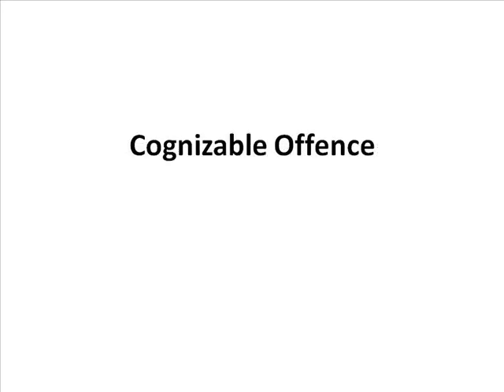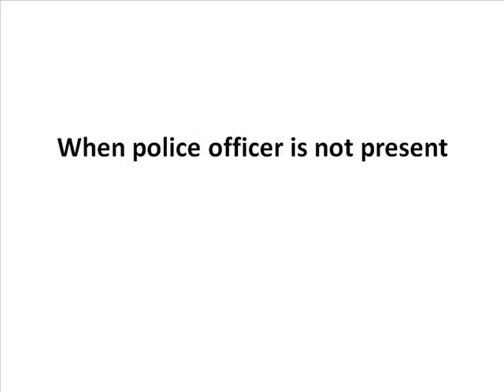When police may arrest without warrant KNOW YOUR LAW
Hi and welcome everyone to “know your law”. This is a small initiative to let everyone aware of various important and essential laws of our country. Each week we will try to bring to you an essential provision of one of the many Acts in our country. Hope it will help you, if not today, but sometimes in your life. LAW CrPC Arrest without Warrant